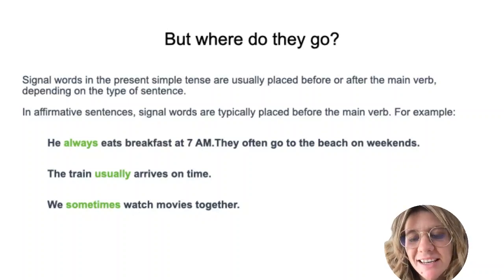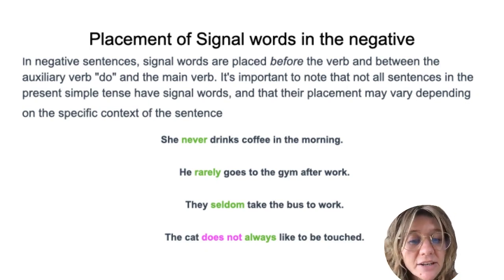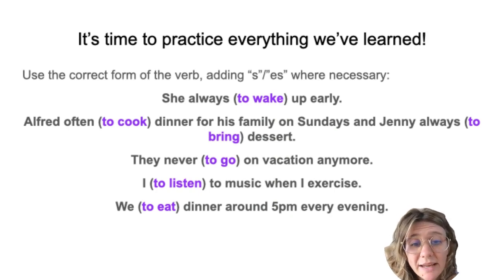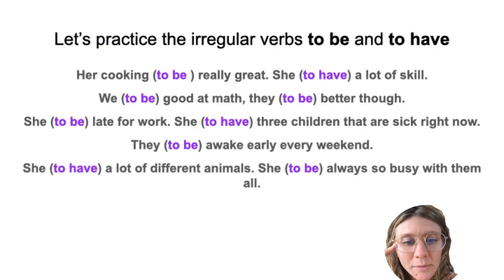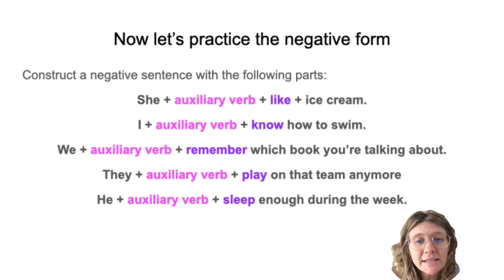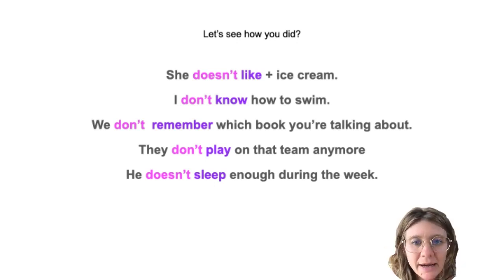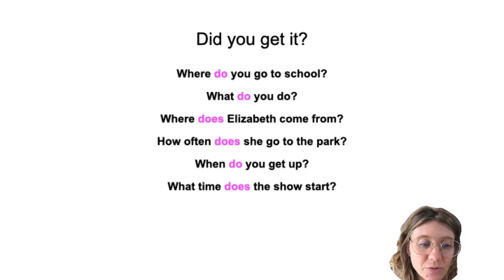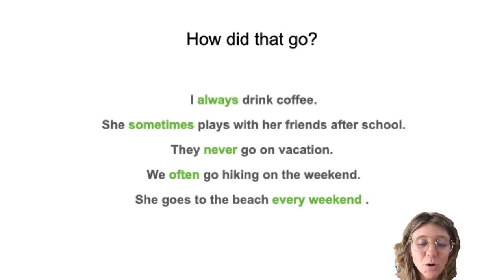HZad English Mastery Course Sample: Present simple tense 2. Check Link For Access: